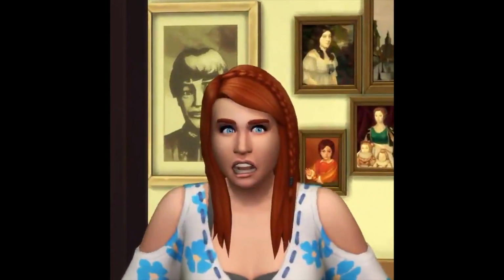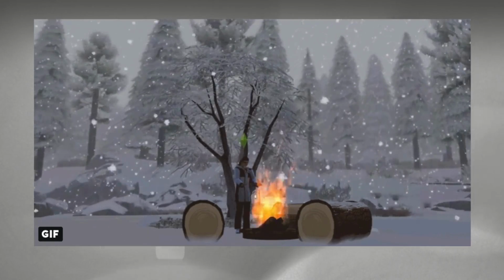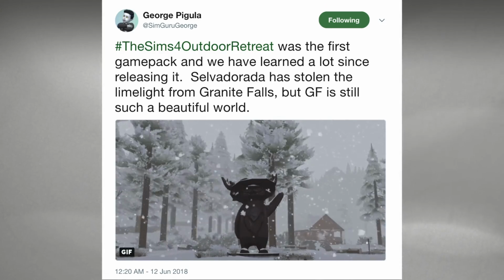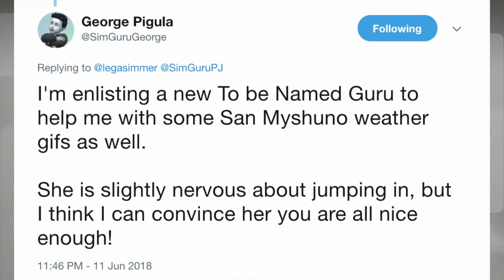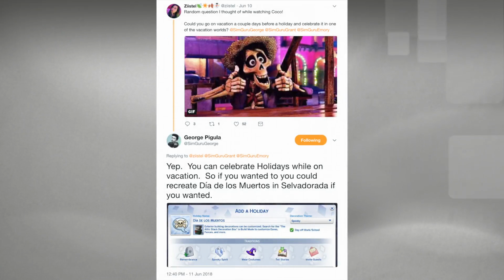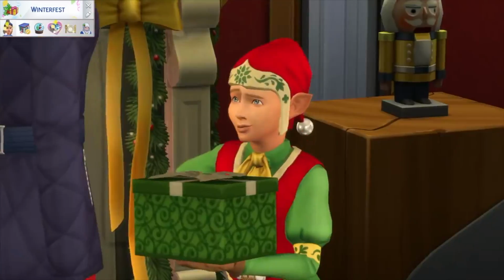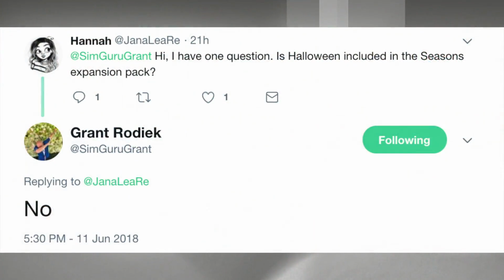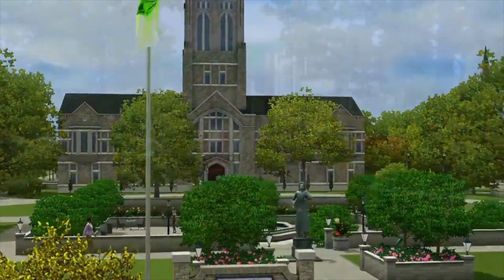The Sims Info/Thoughts: Winter in Granite Falls, Parenthood & Kids Room Consoles Confirmed!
It's almost time, for multiple things!

➣ Recorded With:
FRAPS
Audacity